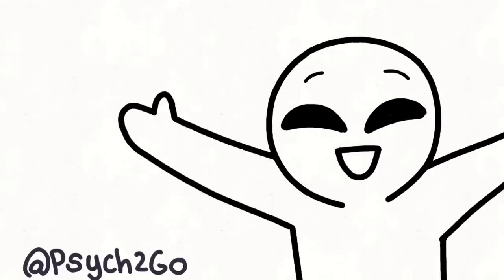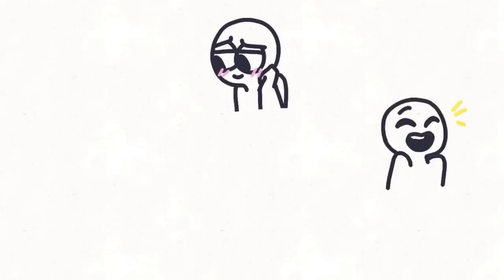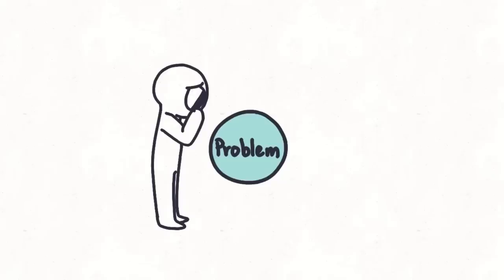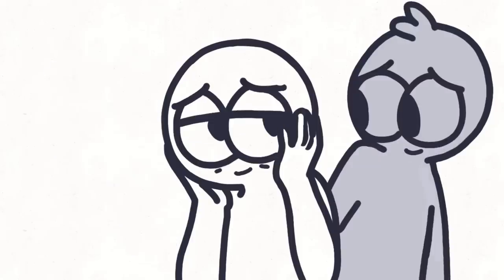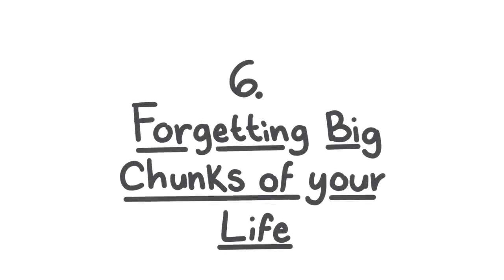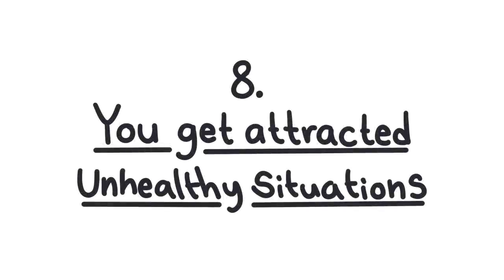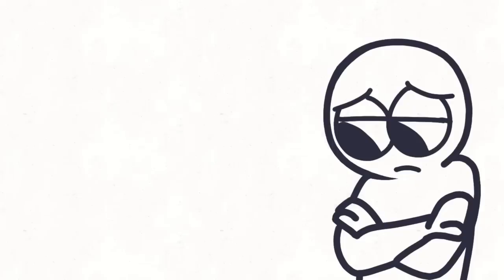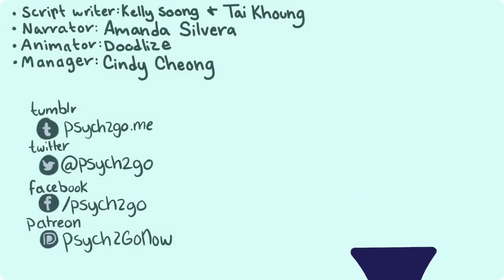9 Signs You're Dealing with Childhood Trauma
Childhood trauma is difficult to deal with. Whether it's emotional, mental, physical or sexual, you go through life believing you have to overcome it, only to exhibit unhealthy behaviors as an adult. Betterhelp, Must be 18+ to sign up

Writer: Michelle Linette
Script Editor: Kelly Soong
VO: Amanda Silvera
Animator: Krystal
YouTube Manager: Cindy Cheong

Do you know someone who could relate to this video?